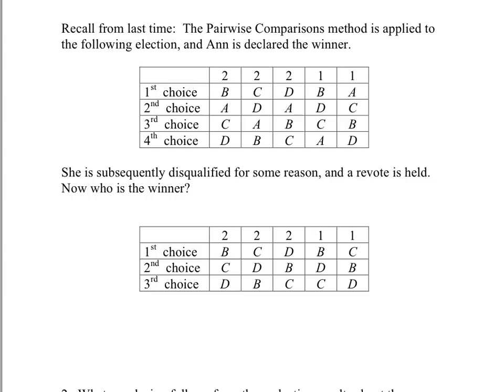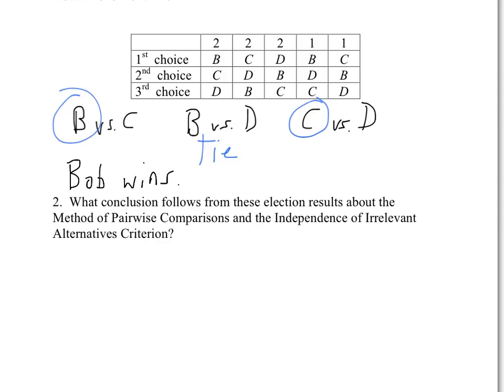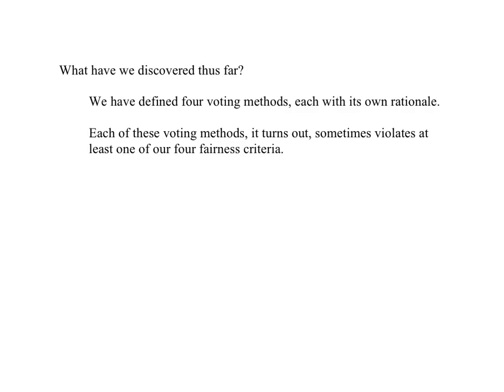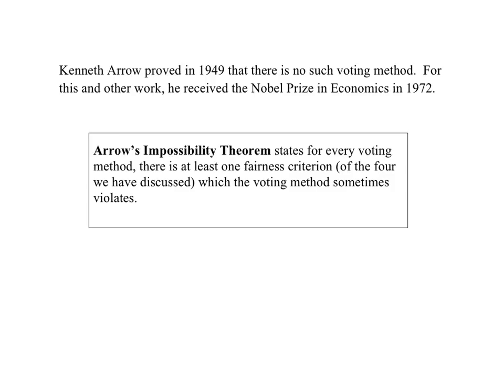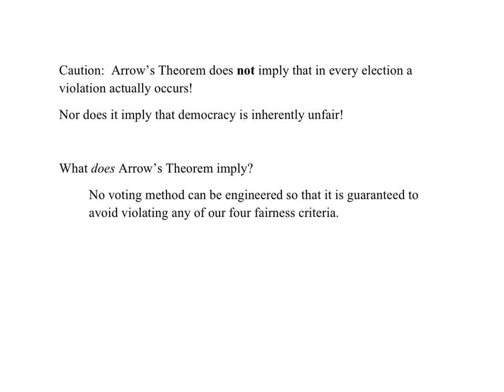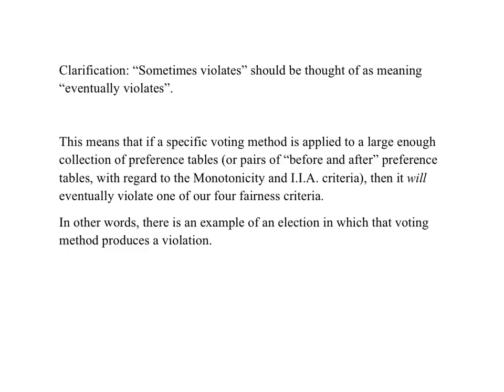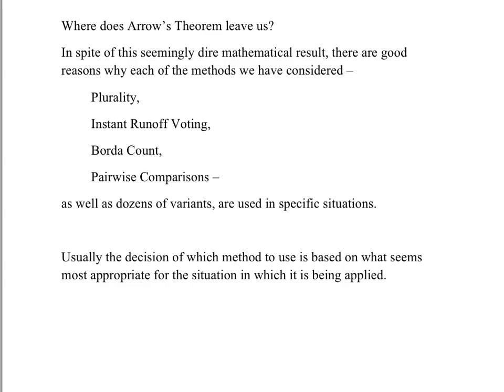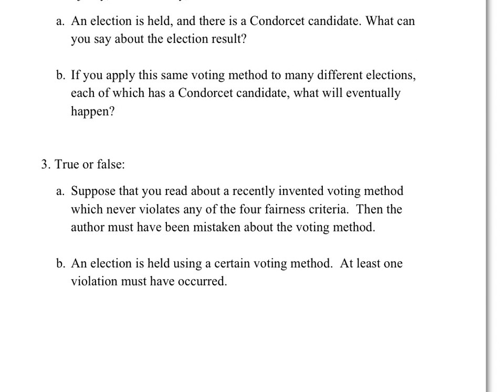Math 103 Voting 14: Arrow's Theorem